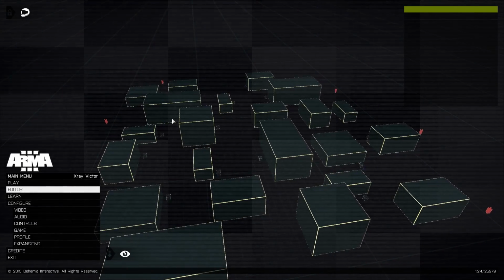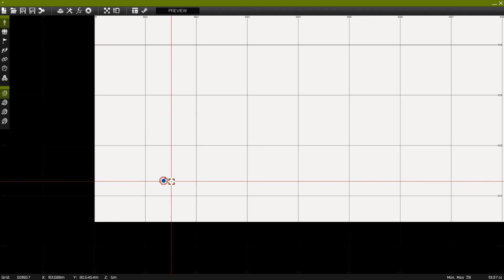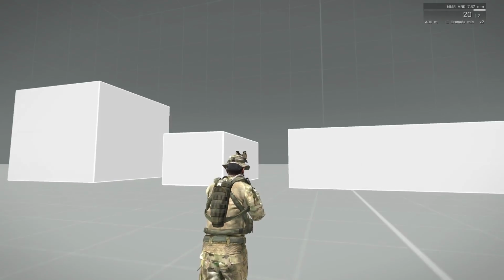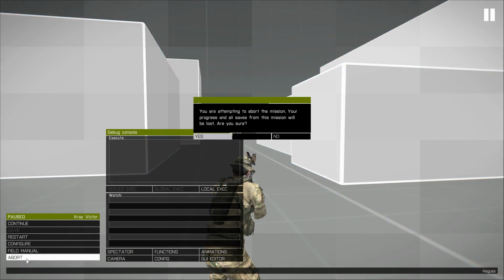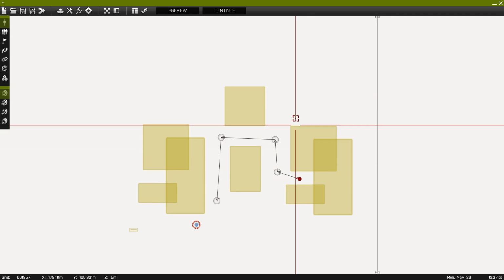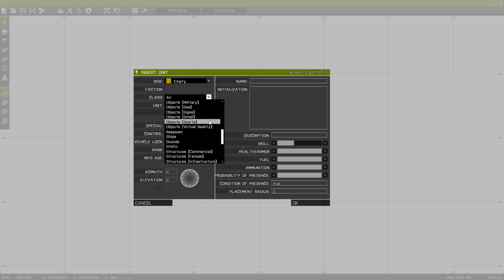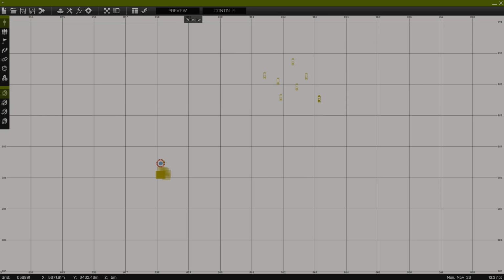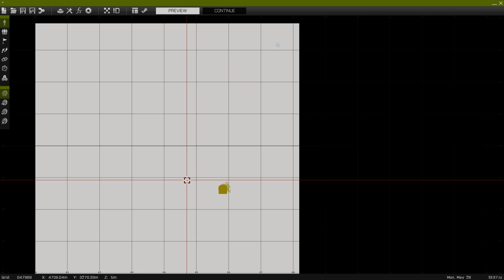Arma 3 Virtual Reality Editor Tutorial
In this video I will be covering the basics of using the Virtual Reality editor mode, including VR objects, placing enemies and waypoints for them, as well as a few other objects. I hope this helps to introduce people to the Arma 3 editor and how easy it is to set up VR maps to mess around with.